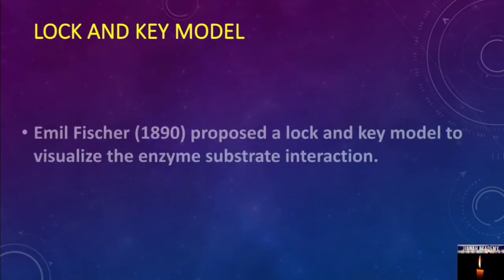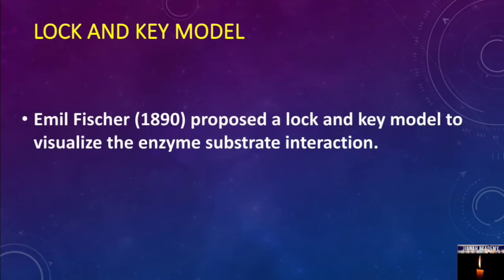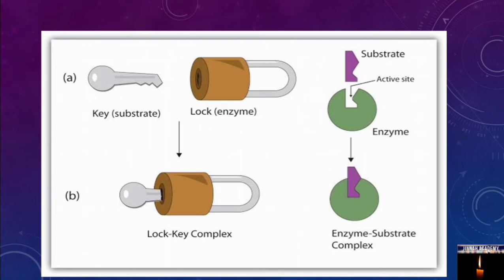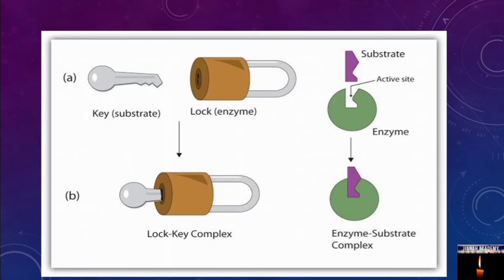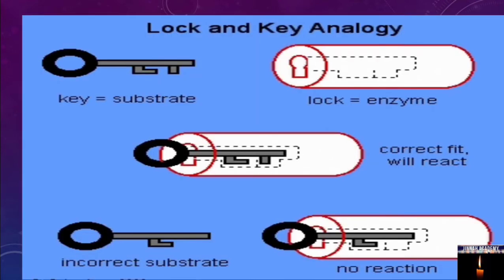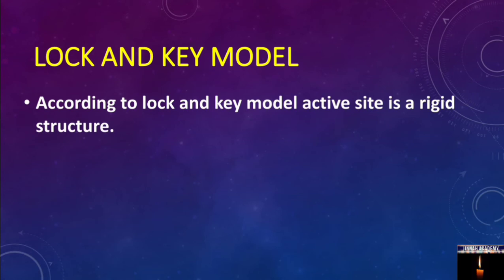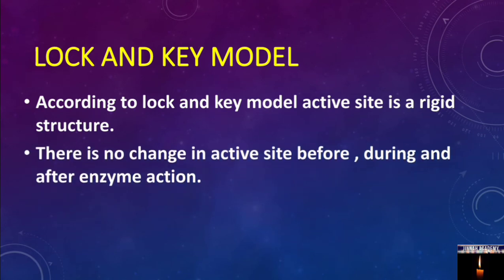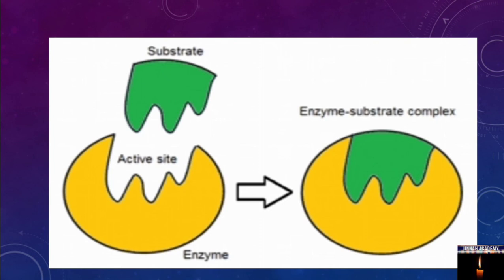lock and key model of enzymes in english/ jinnah Academy